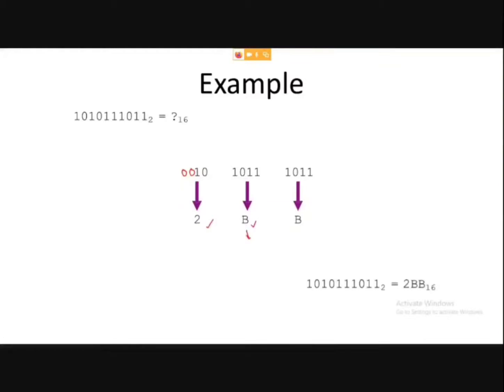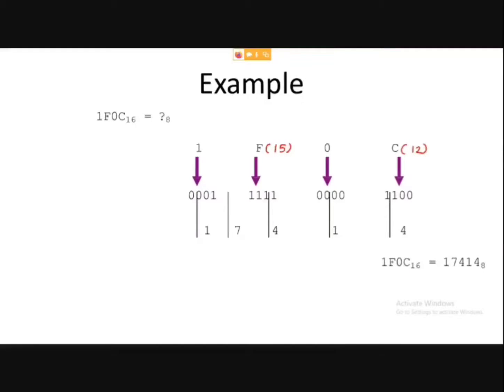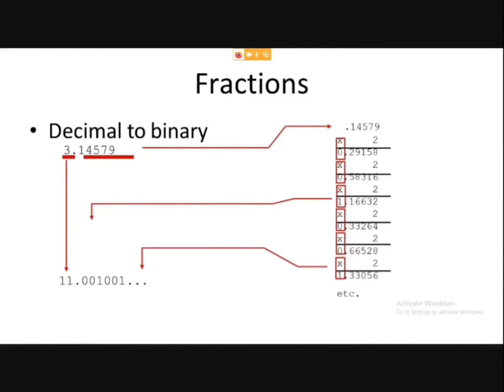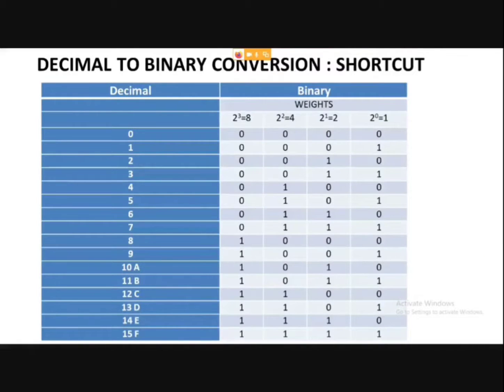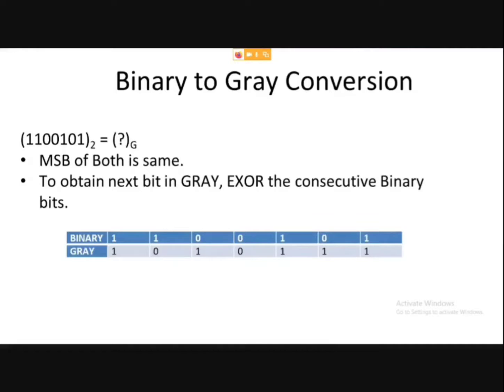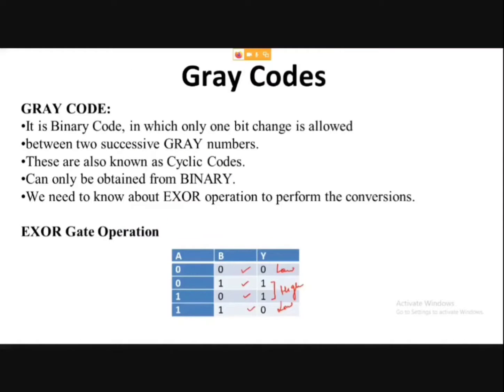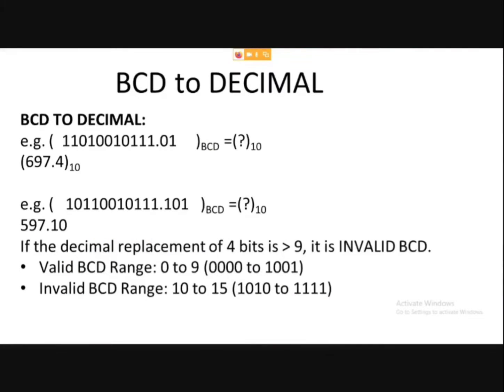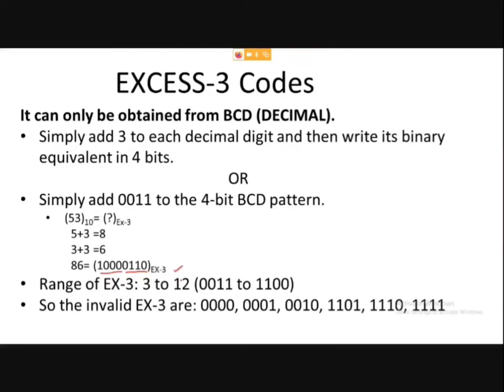DIGITAL SYSTEM DESIGN UNIT-1 LECTURE 1.1 ENGINNERING | SEM 3 (ACCORDING TO LATEST SYLLABUS )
HI EVERYONE .. HOPE YOU ALL ARE FINE AND HEALTHY.
GUYS THIS IS THE 2nd  VIDEO OF UNIT-1 PLAYLIST OF DSD
IT CONSIST OF :-
1. BINARY TO HEXADECIMAL CONVERSION
2. HEXADECIMAL TO OCTAL COVERSION
3. GRAY CODE
4.BINARY TO GRAY CONVERSION
5.GRAY TO BINARY CONVERSION
7.BCD CODE
8.BCD TO DECIMAL CONVERSION
9.EXCESS CODE.

WATCH THE WHOLE VIDEOS OF UNIT -1 PLAYLIST AND IT WILL BE SUFFICIENT ENOUGH FOR YOU TO UNDERSTAND CONCEPTS  OF THE DSD
THIS IS ALL NEDDED FOR UNIVERSITY EXAM